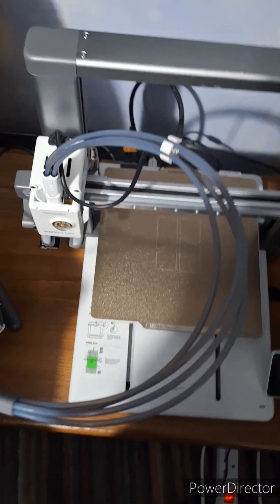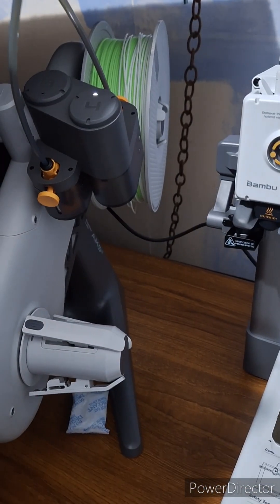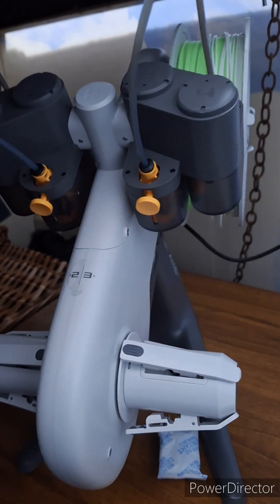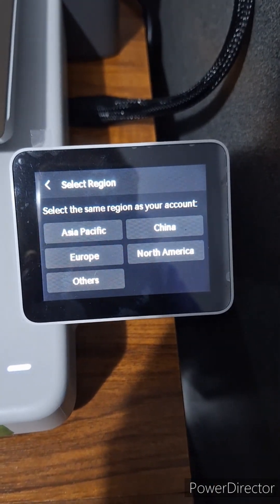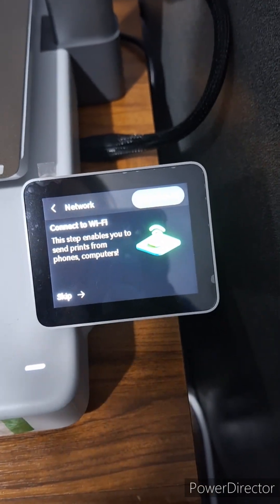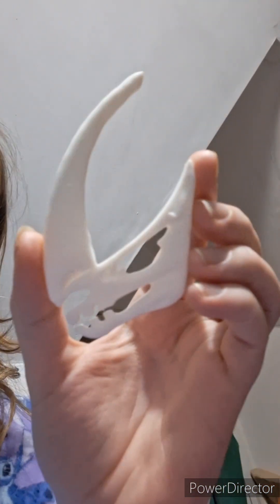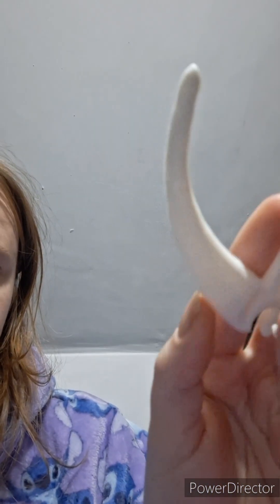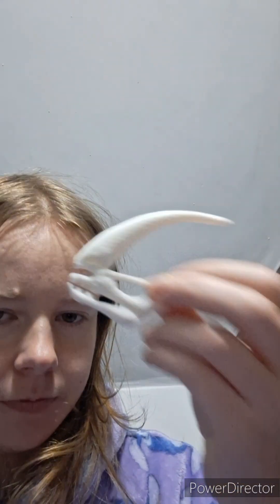My First 3D Print!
I recently bought a 3D printer and this is the first thing I have printed on it.

This is a Mudhorn signet from the Mandalorian I will at some point try and make it into a pin so that I can attach it to a backpack.